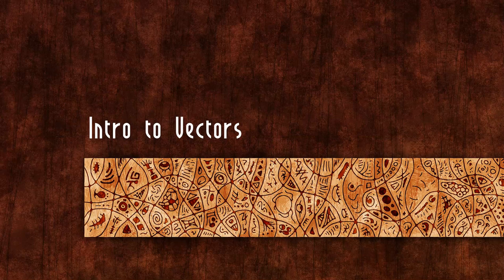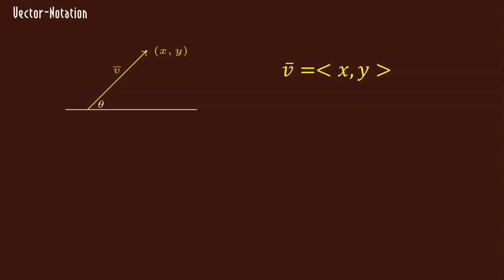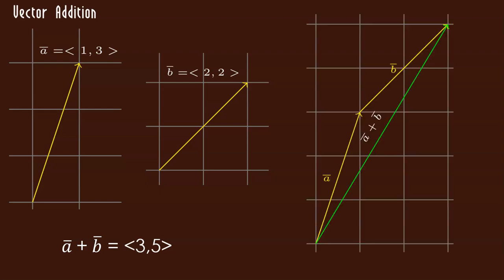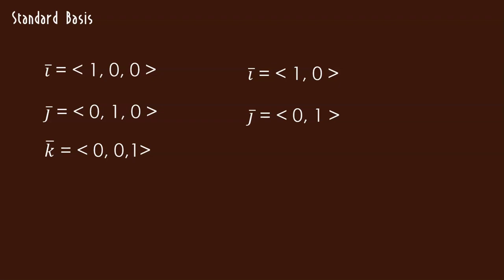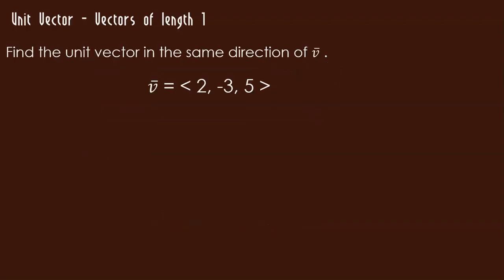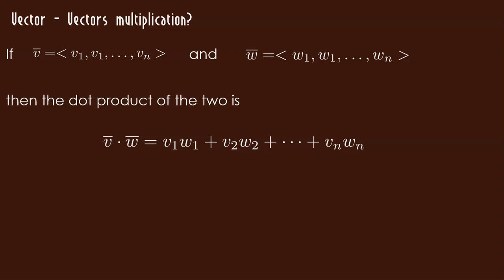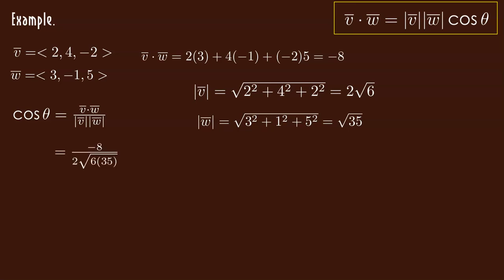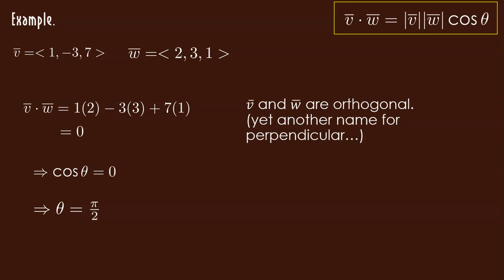Intro to Vectors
A very light introduction to vectors---the very basics.